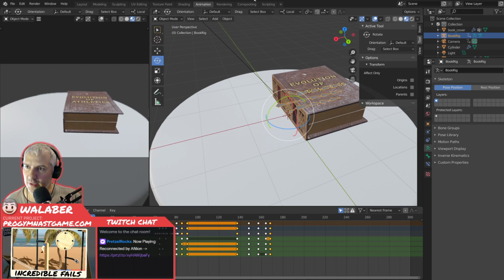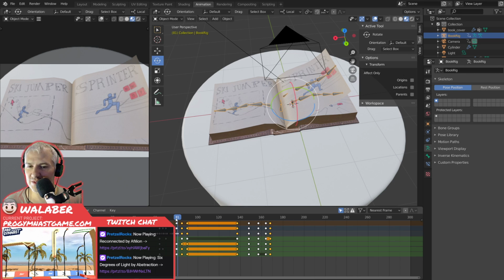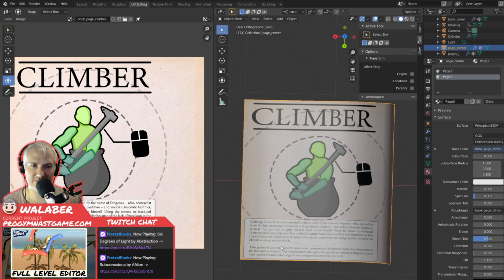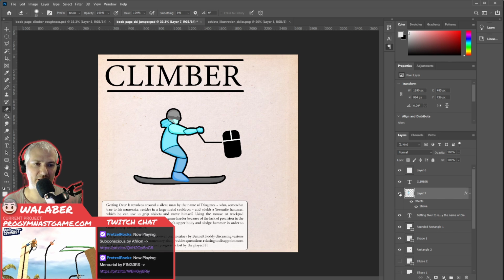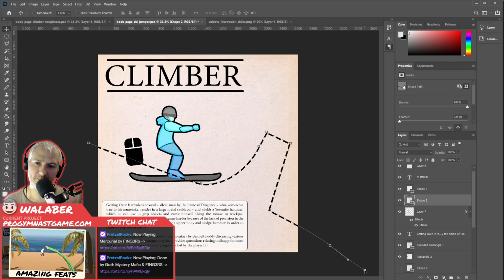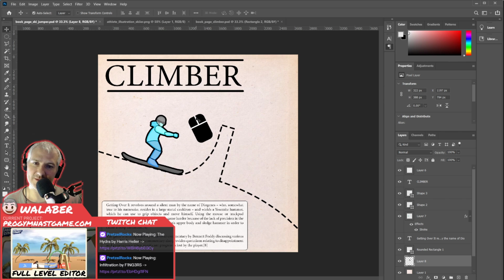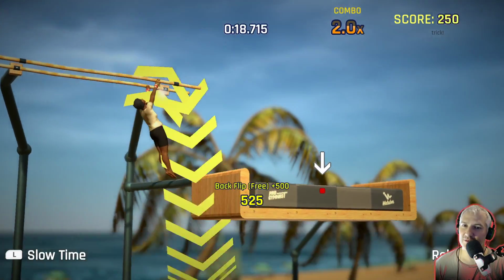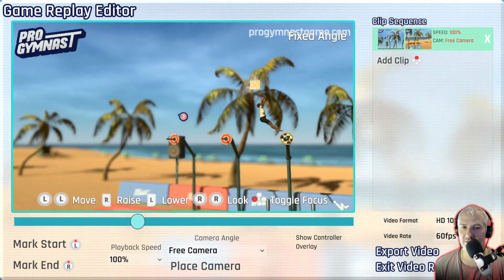Pro Gymnast Dev Stream 8/6/2020 Part 1 "The Raid Broke The Stream!"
Working on the trailer intro video, got raided, and the game exploded when I tried to show it off :P -- Watch live